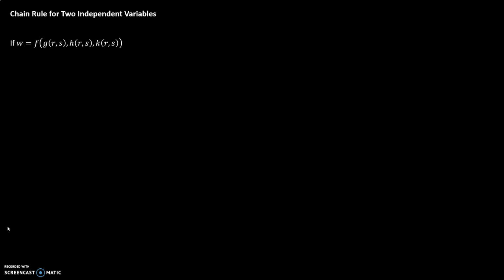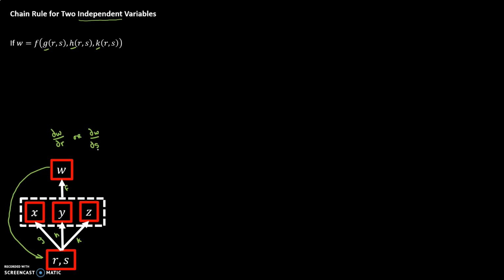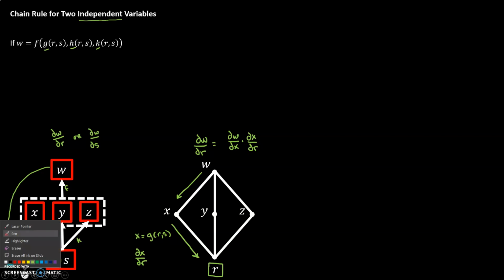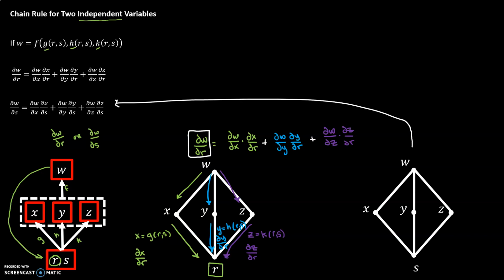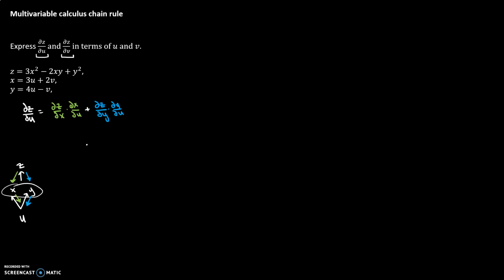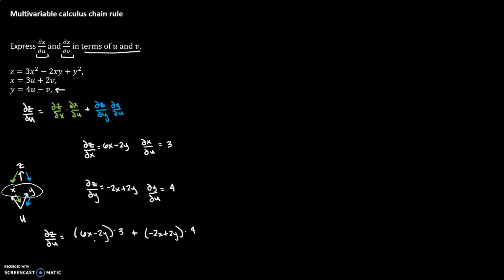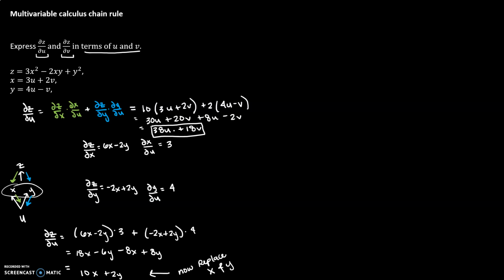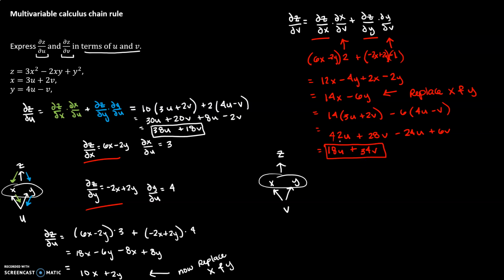4.5 Chain Rule with Multiple Independent Variables